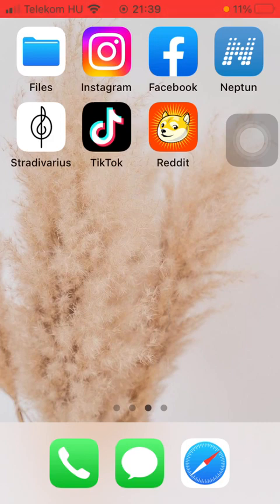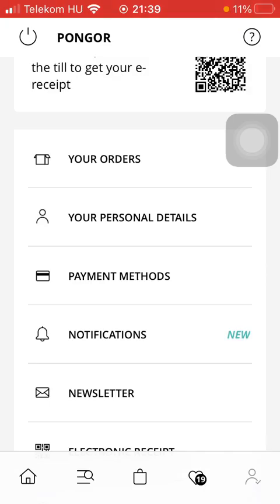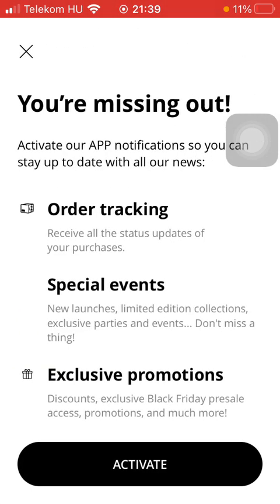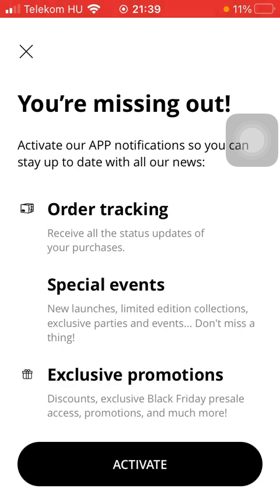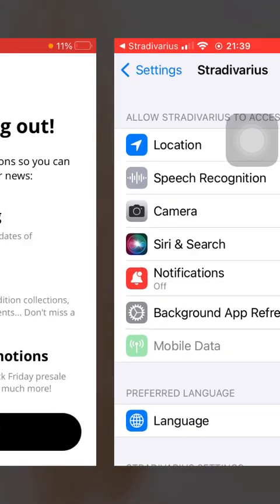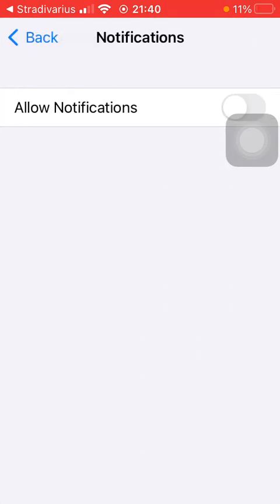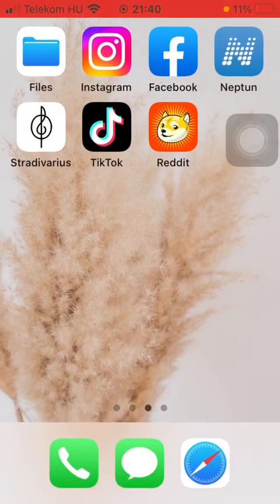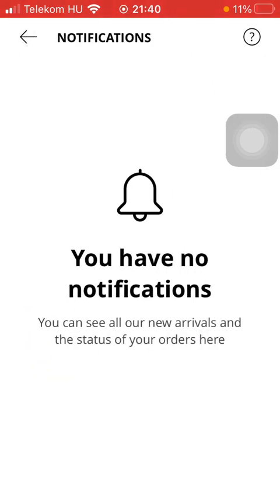How to turn on notifications on Stradivarius?